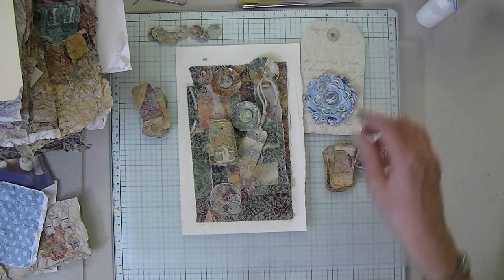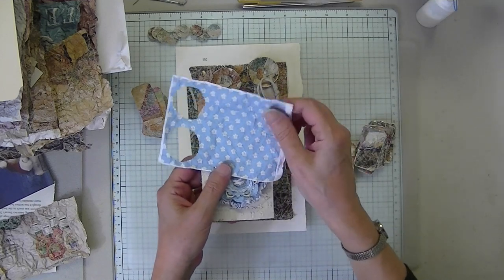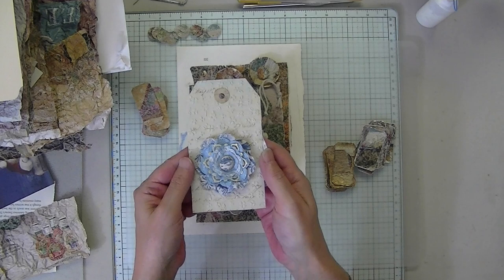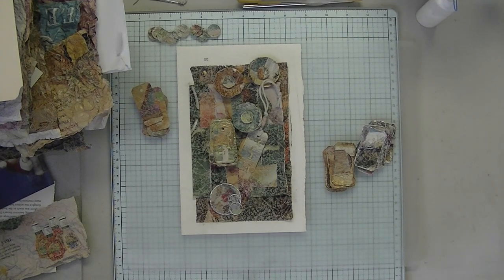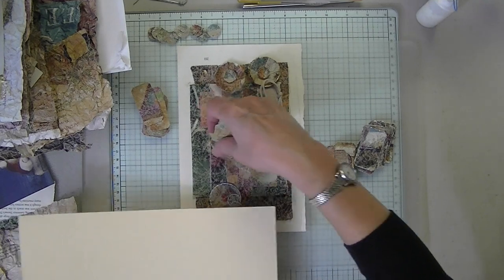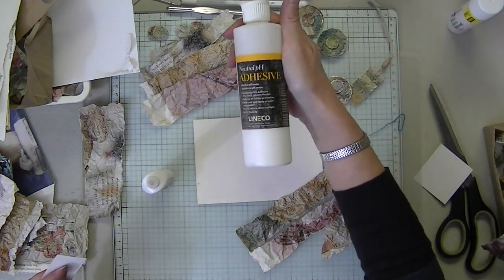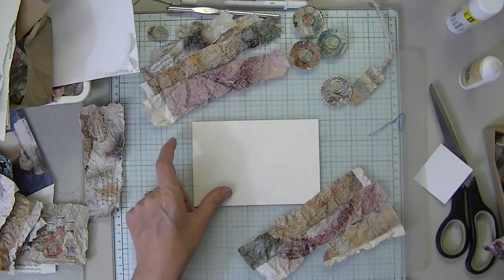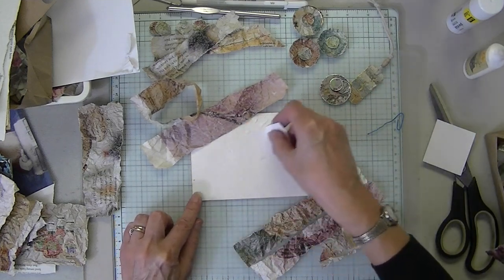Momigami Charms And Flowers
When I find a technique I like such as Momigami I like to explore potential, this time I concentrated on visual texture. Momigami charms and flowers from magazines, very organic. Momigami is truly amazing, in addition to how soft paper becomes (tactile) all the images and forms almost become like a paintbrush.

Basic techniques only, no extra decorating shown but I explain what I did and used. Some Momigami charms are glossed with Modpodge, others are fused and some are just left as is with the natural paper texture.

What you’ll need:

Momigami paper (magazines)

Charm base, (packaging, index cards, watercolor paper, card stock, anything sturdy)

Book pages, coffee dyed or tea dyed paper (for flower bases)

Paper punch or scissors

Glue

Flower shaping stylus, metal crochet hook or any hard round end tool

Metallic paint or any color of your choice (optional)

Modpodge or acrylic medium if you wish to seal (optional)

For some of the charms I swiped metallic gold paint over the base to highlight the texture. In other instances I added shapes or drew with my metallic marker. I rimmed all of the charms with gold or silver metallic. Some I glossed, some I left dull.

I can add further embellishments at any time if there is a shape that isn’t abstract enough.

The tactile dimension of momigami paper is an experience but the visual texture has also provided much fruit for creativity. I hope this inspires you to get out some magazines and explore momigami texture to create your own designs.